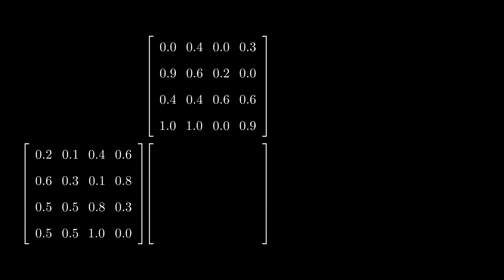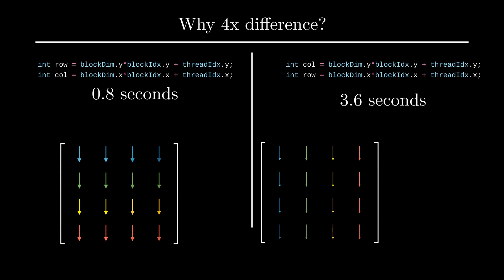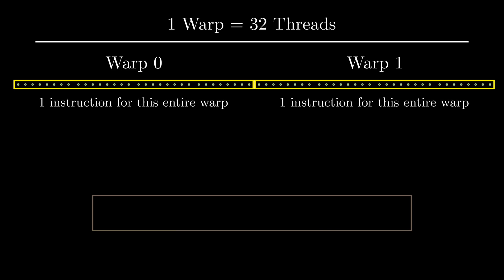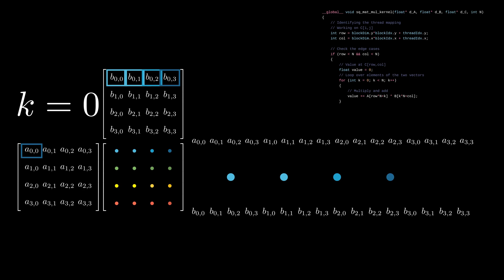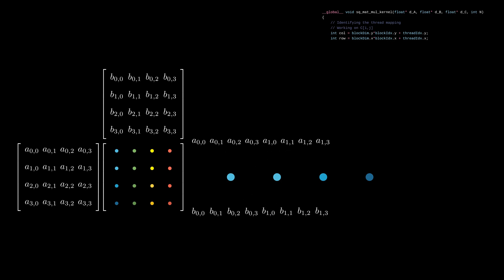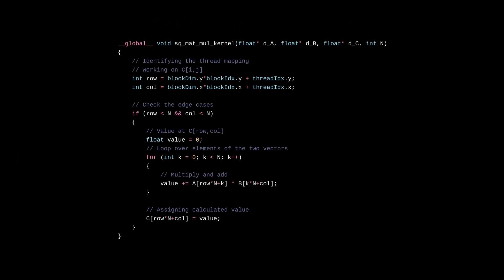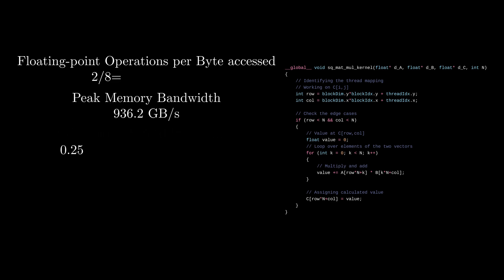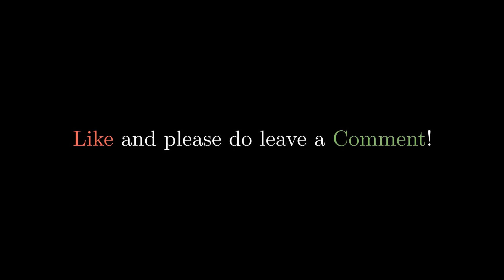4.5x Faster CUDA C with just Two Variable Changes || Episode 3: Memory Coalescing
Memory Coalescing for efficient global memory transfers in CUDA C.

00:00 - Introduction
00:52 - Global Memory in GPUs
02:00 - Coalesced Memory Access
03:07 - Uncoalesced Memory Access
04:03 - FLOP Analysis
05:43 - Conclusion